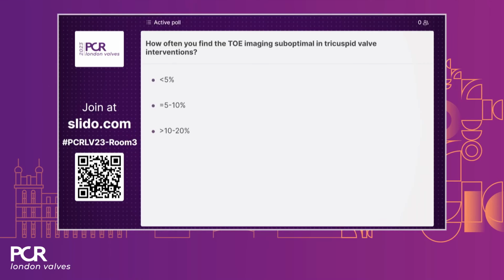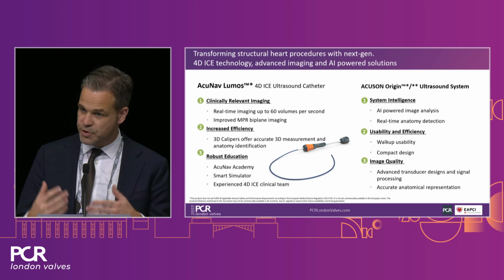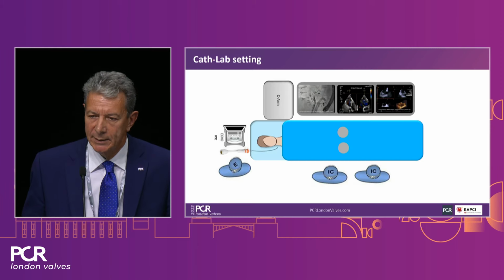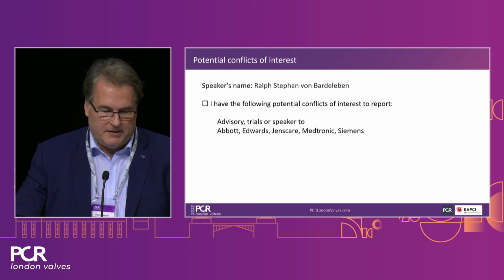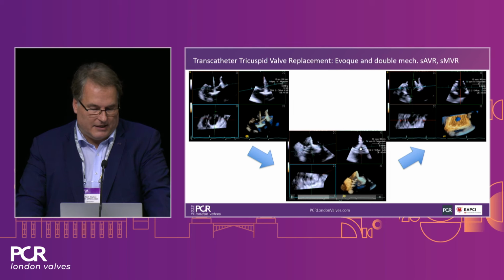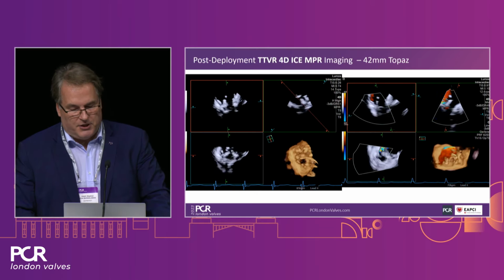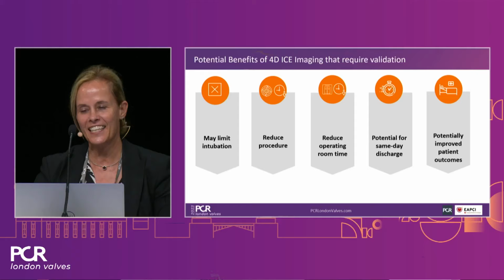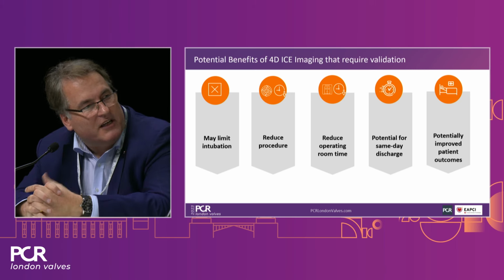Expert roundtable: 4D ICE in tricuspid interventions - PCR London Valves 2023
Join this session if you want to get familiar with the 4D ICE technology and the key elements of image guidance for tricuspid interventions, understand how 4D ICE can assist in specific procedural steps during challenging tricuspid interventions, and engage in an interactive discussion with experts about the current use of 4D ICE and insights into future developments.